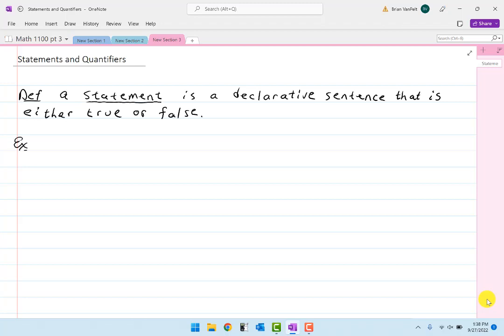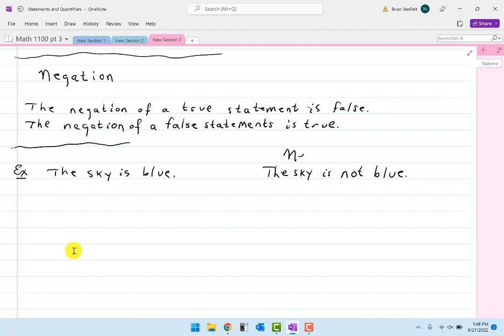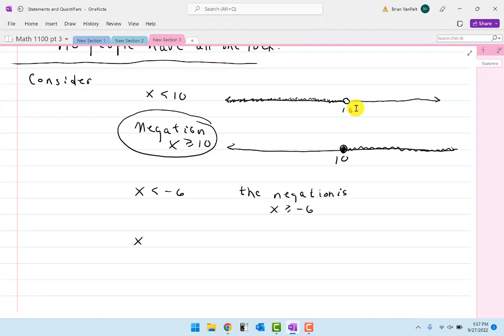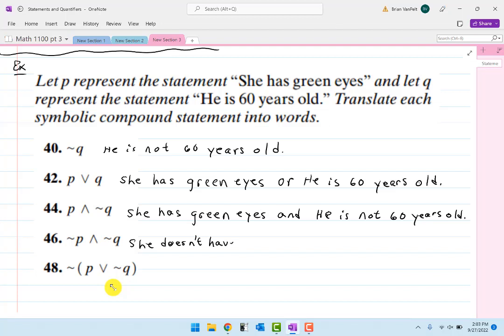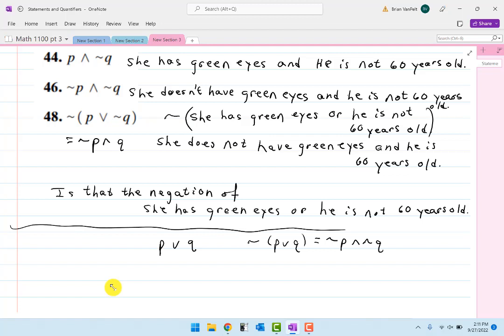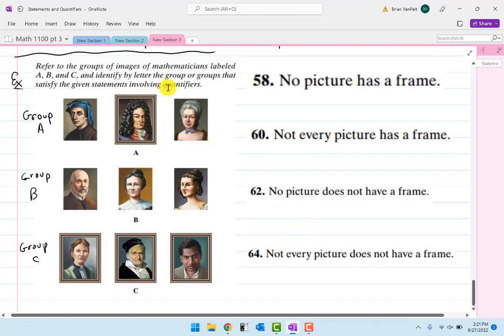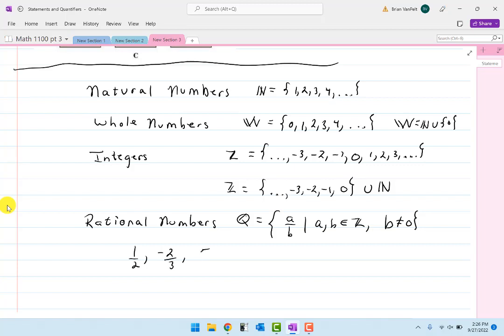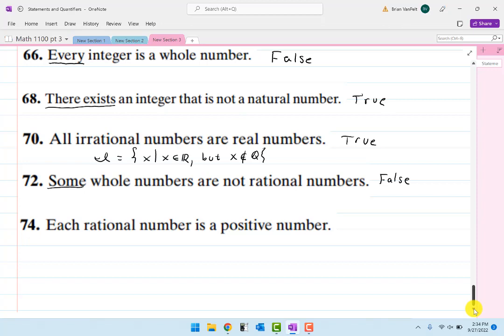Statements and Quantifiers